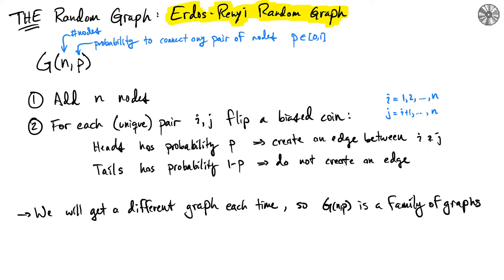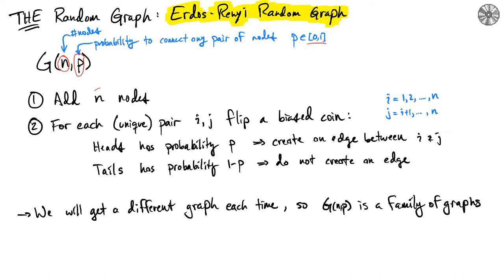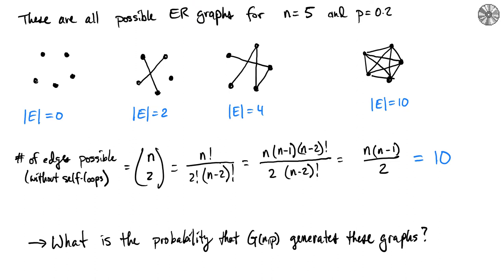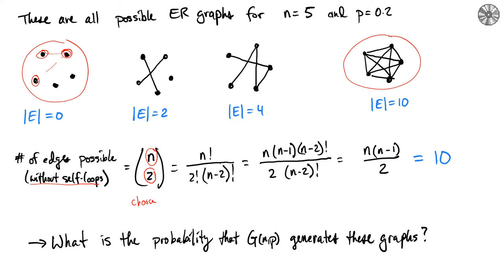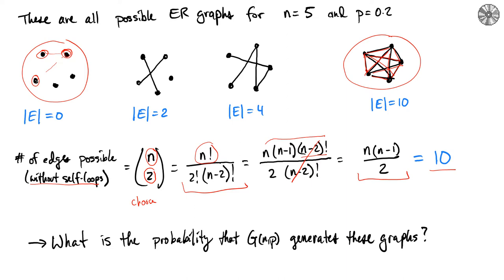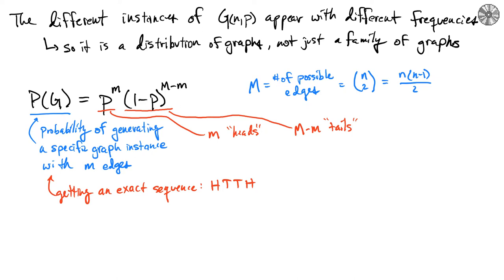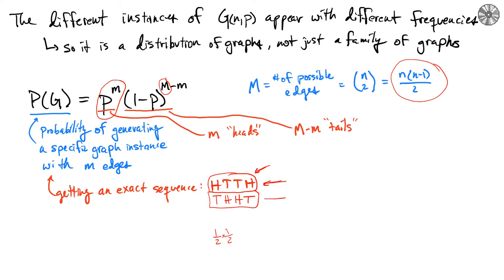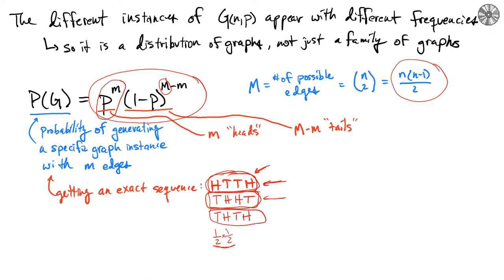Class 09: Erdos-Renyi Random Graph